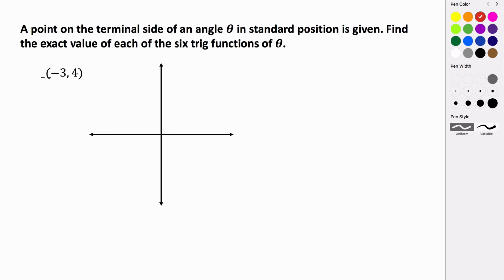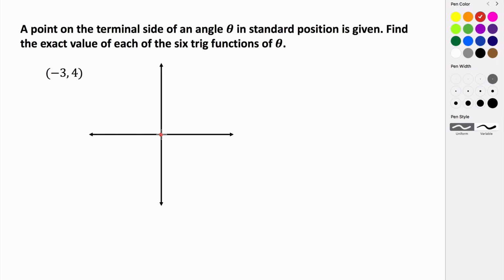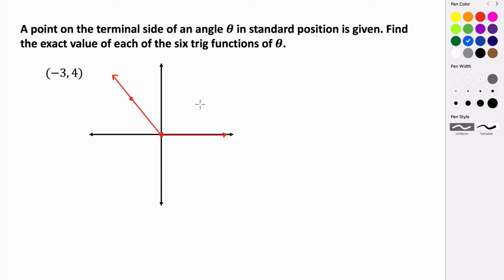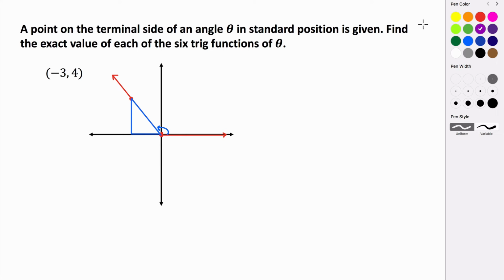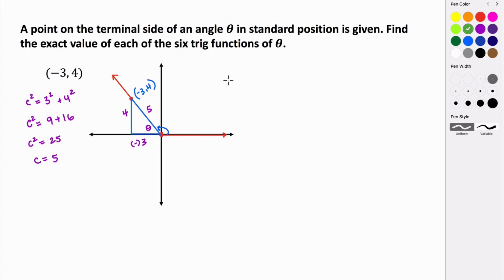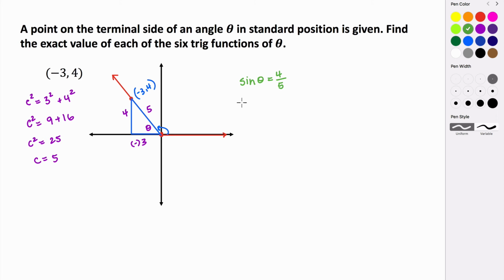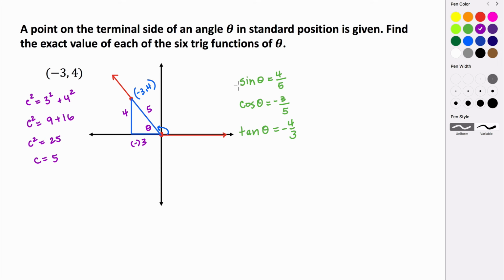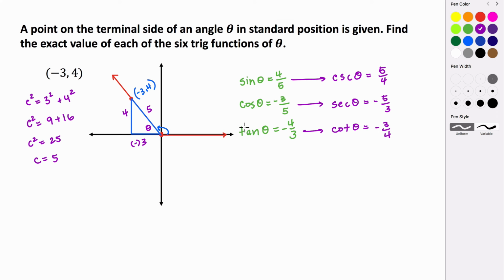Using Right Triangles in the Coordinate Plane to Find Trig Ratios